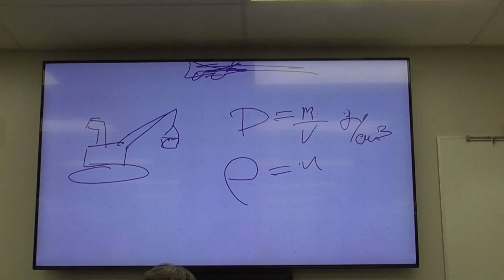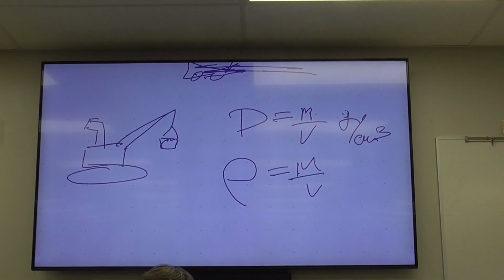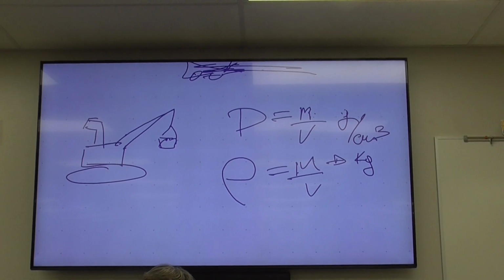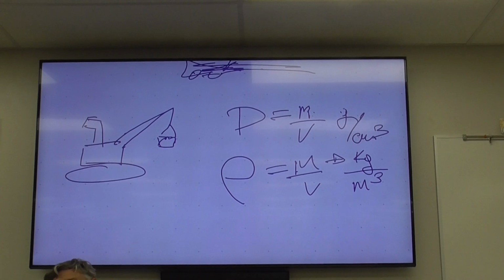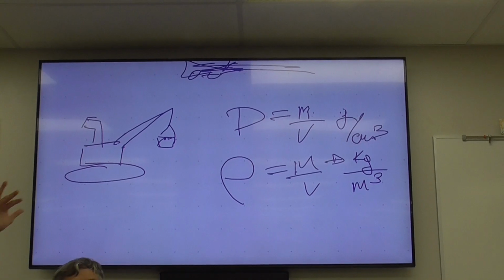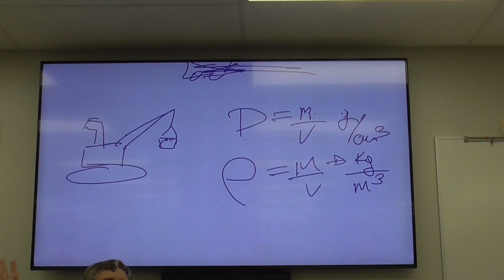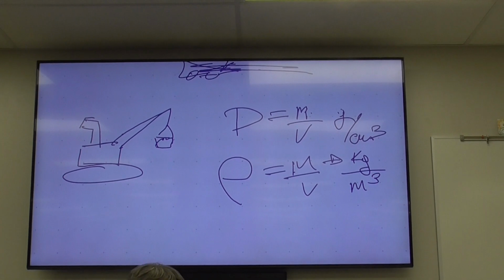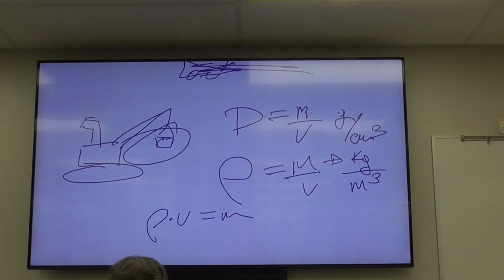AP Physics 11 13 2024 Part 1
Introduce concept of work and the equation W = Fd